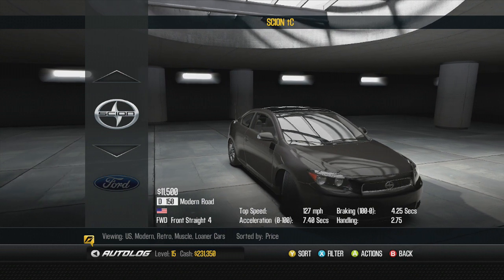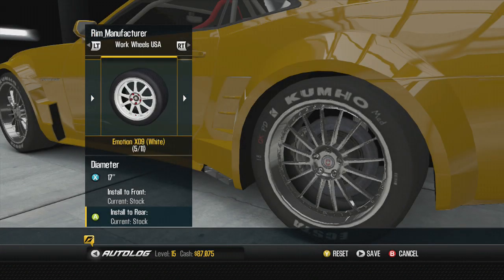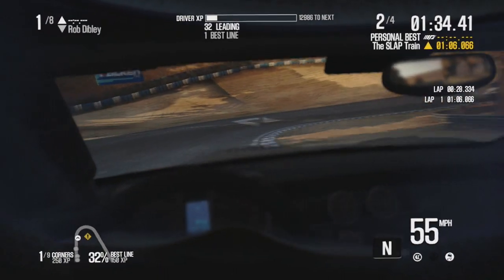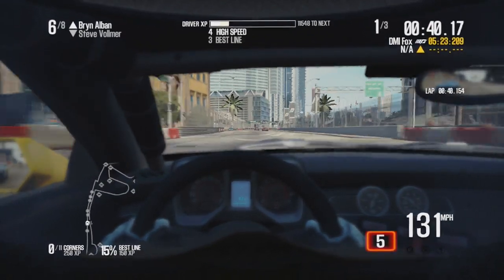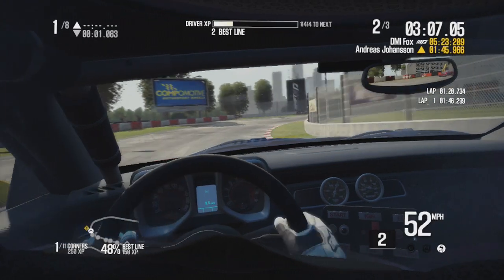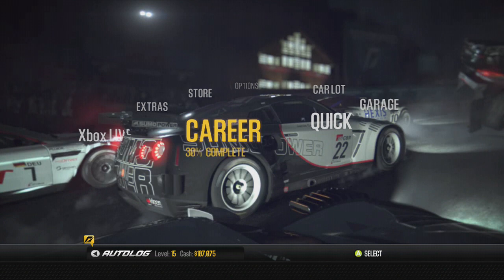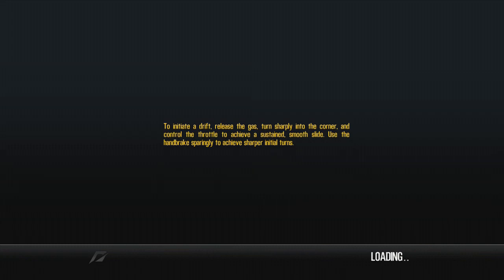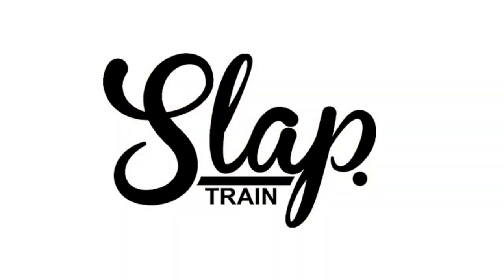NFS Shift 2 Ep 11 Irwindale Drifting | SLAPTrain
FOLLOW SLAPTRAIN
▶ XBL= The SLAP Train
▶ Steam = The_SLAP_Train